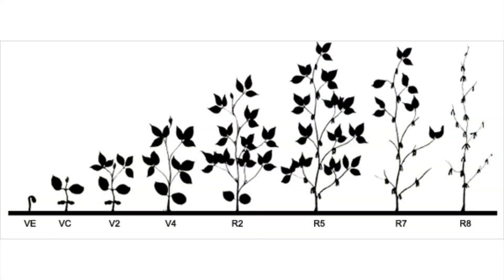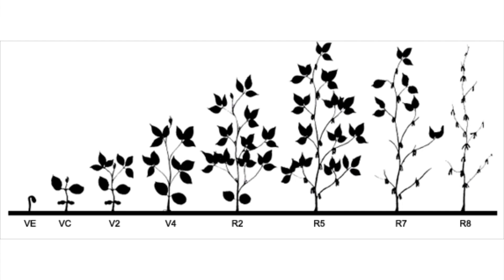Farms.com Soybean Report: Understanding Soybean Growth Stages.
Farms.com Soybean Report: Holly Loucas from Dow AgroSciences describes the two plant growth stages - Vegetative V Stages and the Reproductive R Stages of the plant.